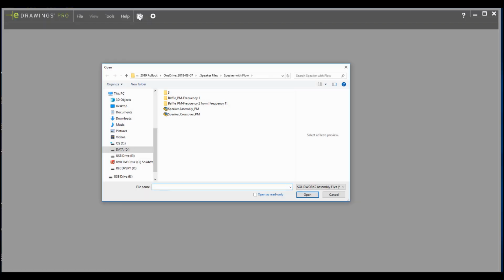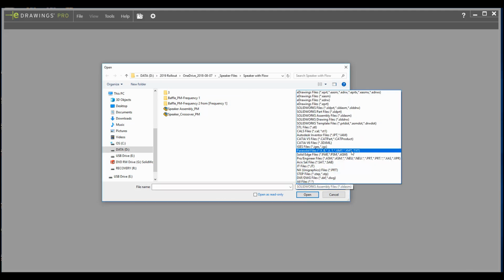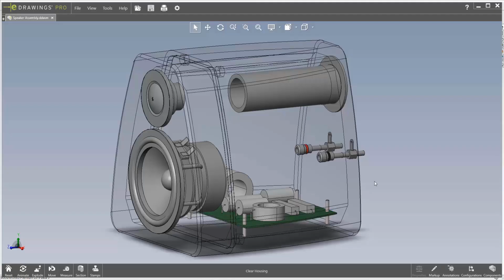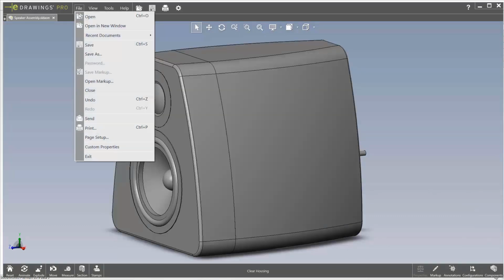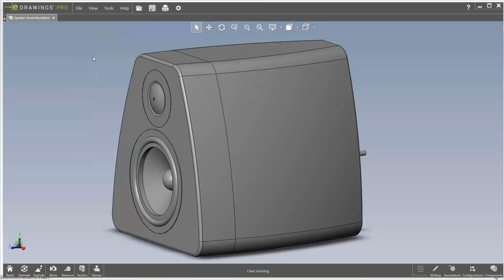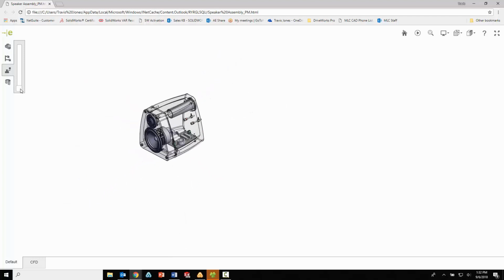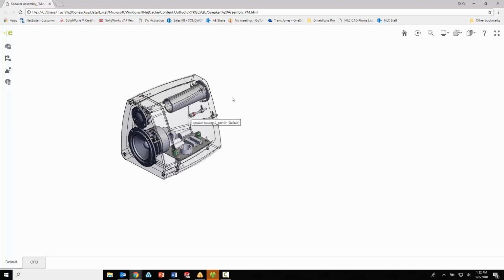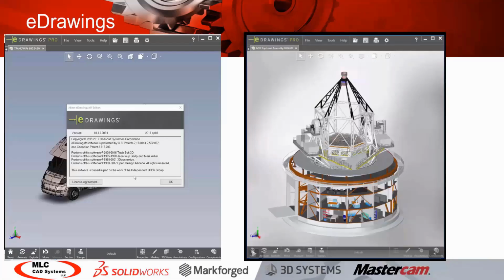What's New in SOLIDWORKS 2019: eDrawings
This video covers the enhancements to eDrawings in SolidWorks 2019. This is a great first look at eDrawings if you are new and interesting in learning more.